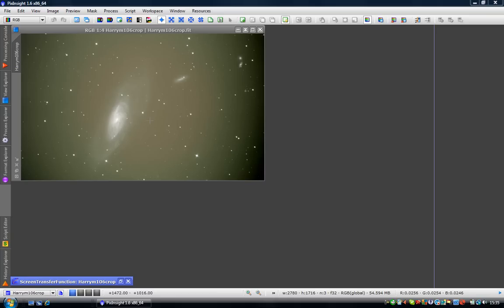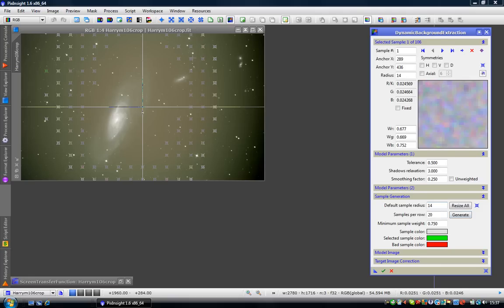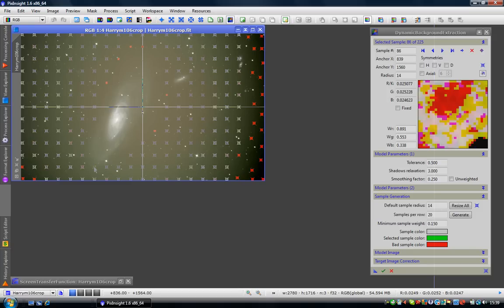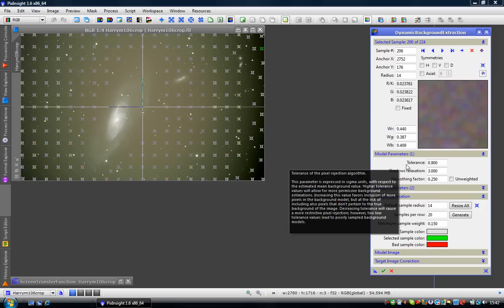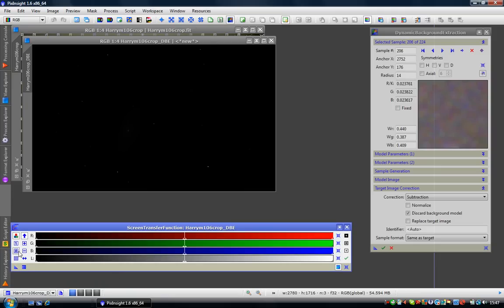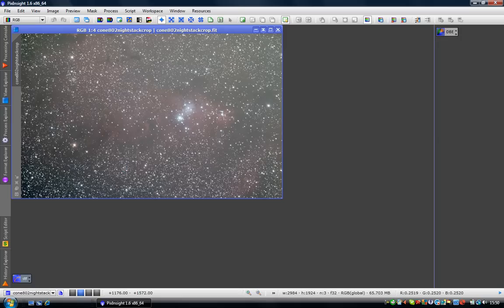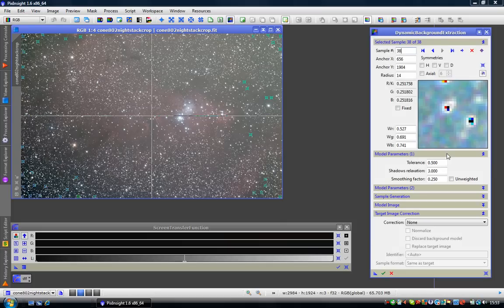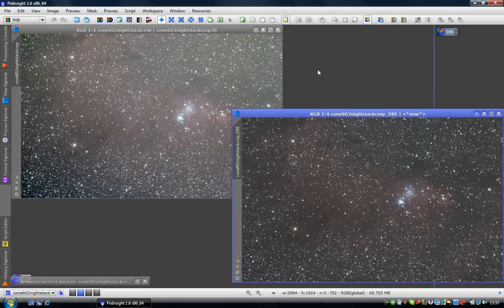DBE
DBE magic pixinsight's tool to remove gradients